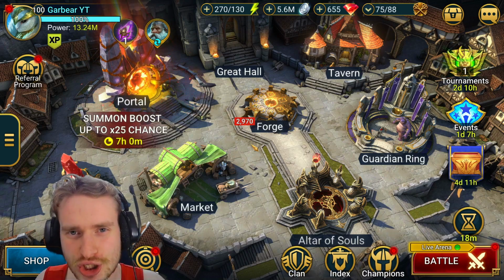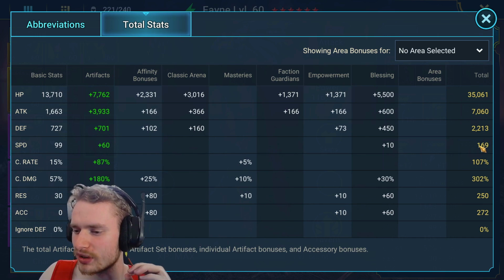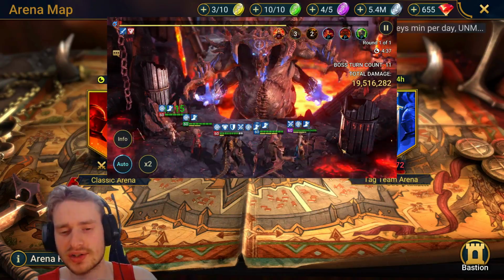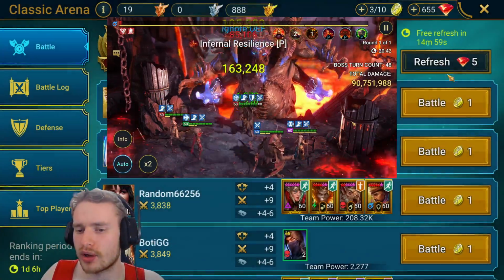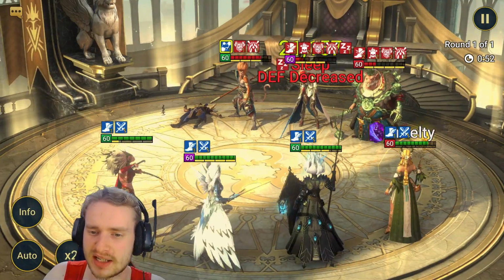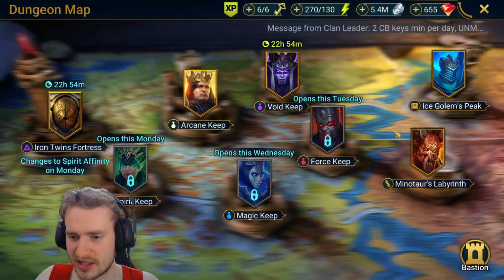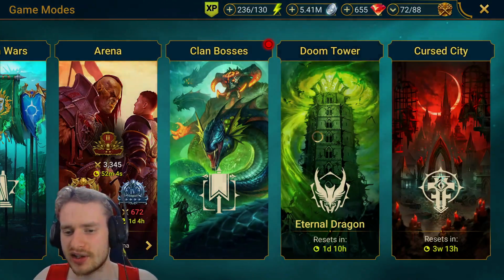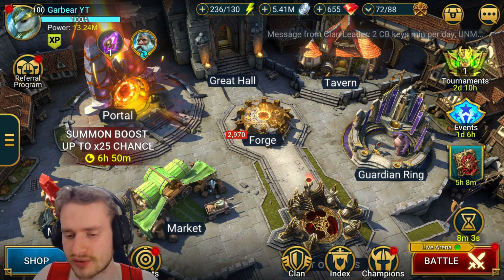She SMACKS!! Fayne Guide | RAID: Shadow Legends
Do you use her anywhere?

Feedback? Let me know down below!!
BRAND NEW!